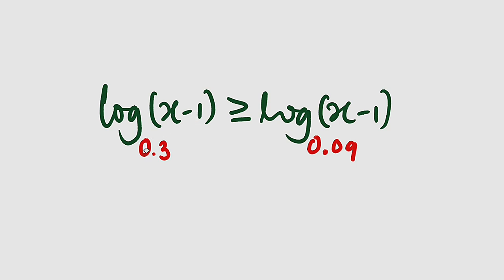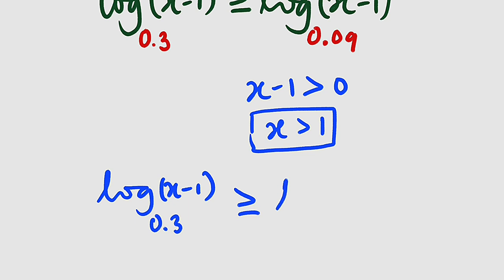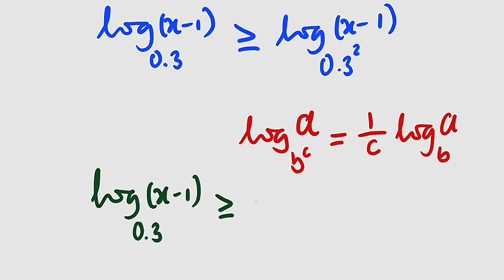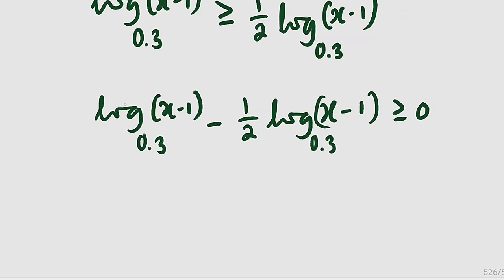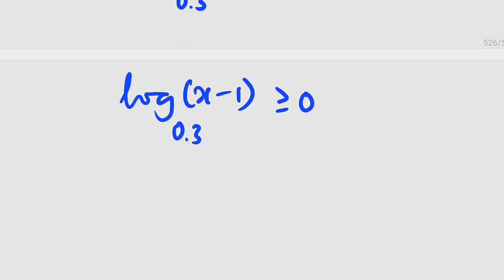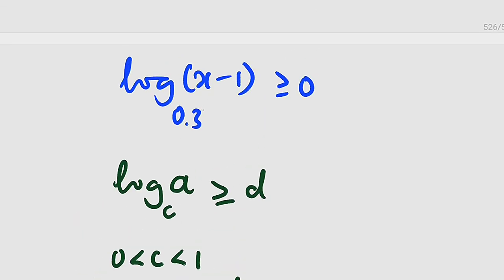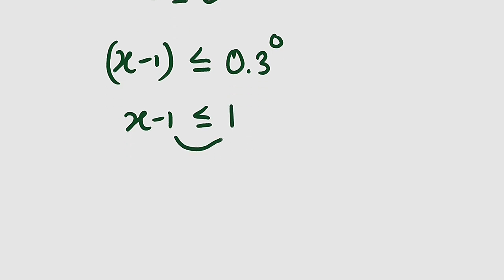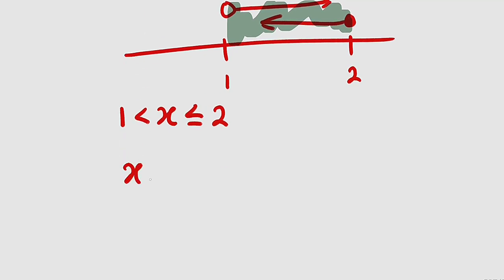An interesting Logarithmic Inequality